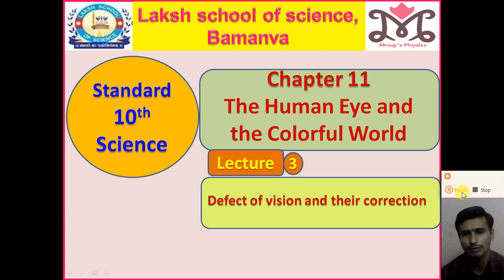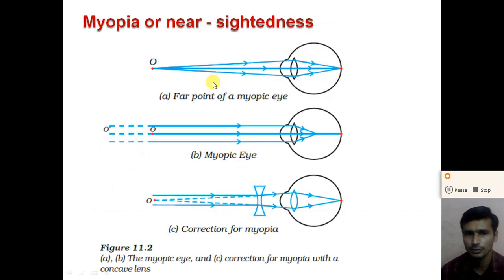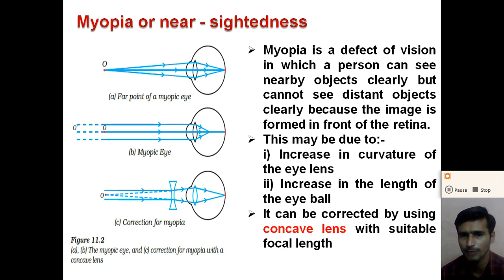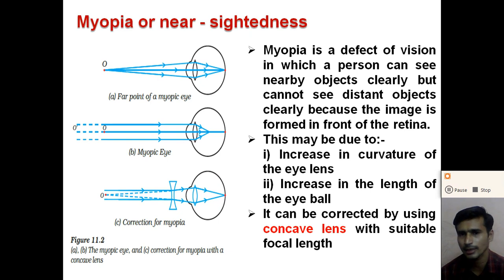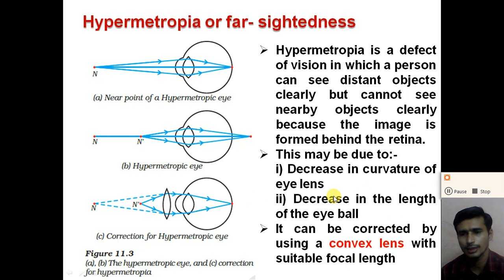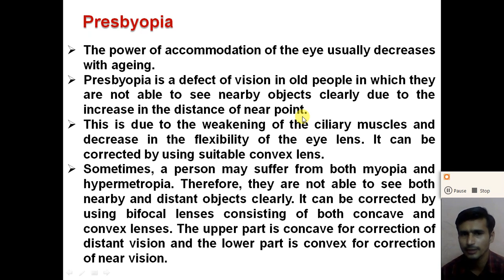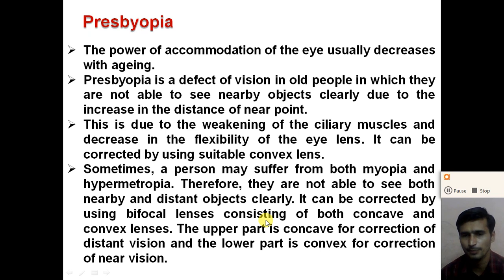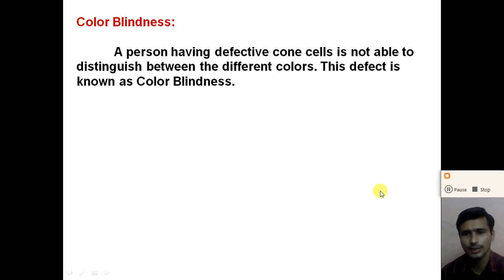Defects of vision and their correction Standard 10 science chapter 11 Human eye and colorful world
Defects of vision and their correction
Myopia or near nearsightedness
hypermetropia or far sightedness
prebyopia
color blindness